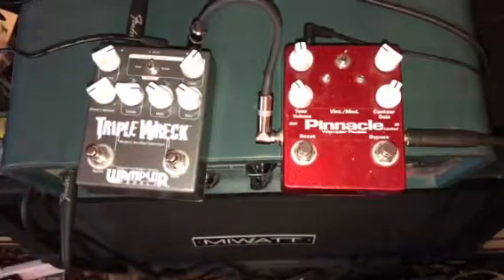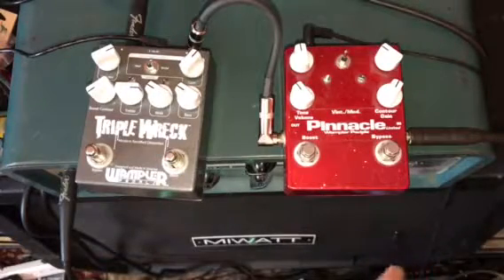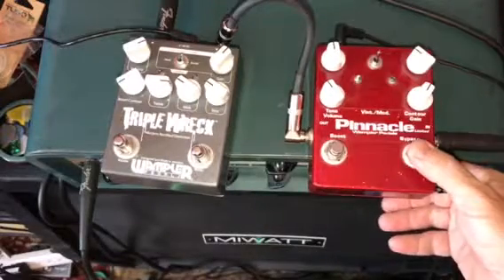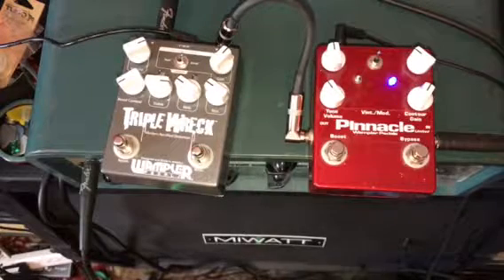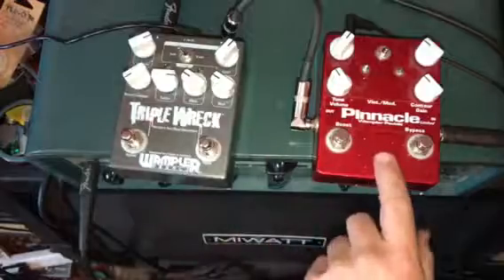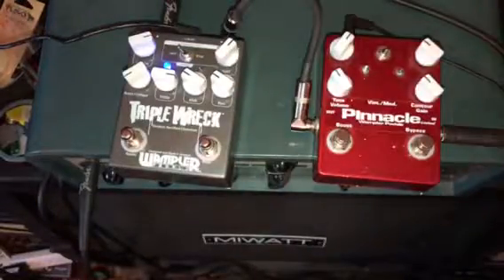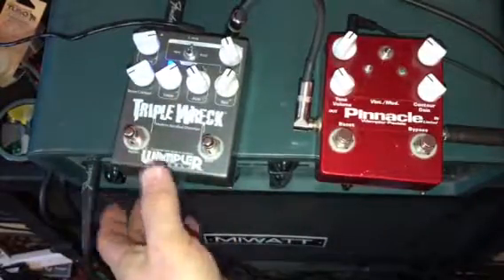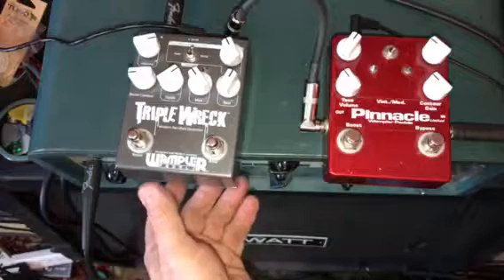Wampler Pinnacle Limited vs. Triple Wreck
Run through of some different sounds on two Wampler pedals. Guitar is an SG with PAF output A5 humbuckers.